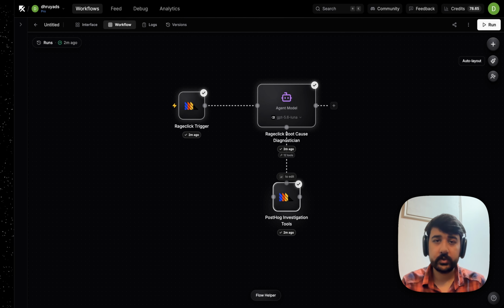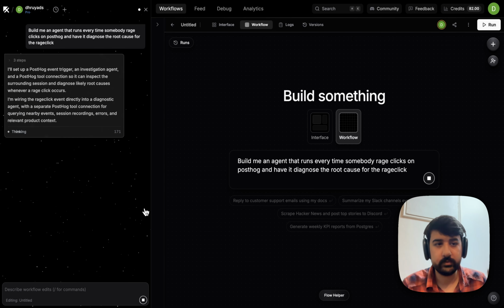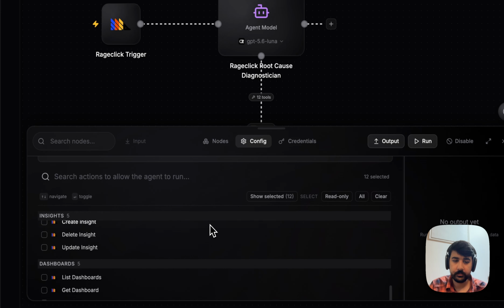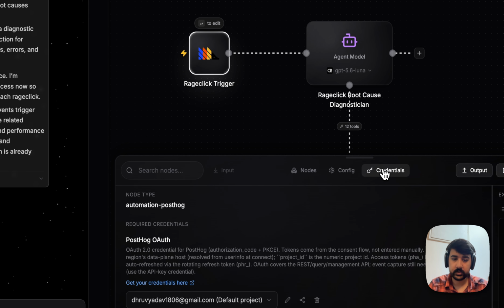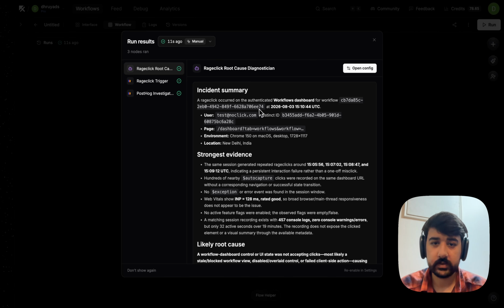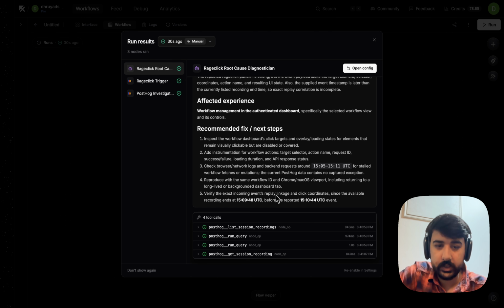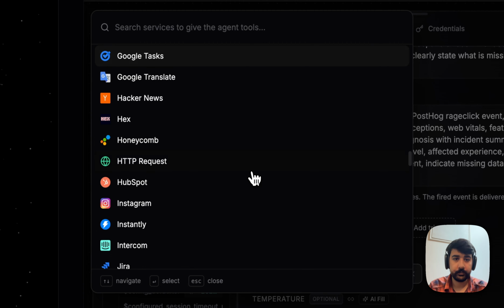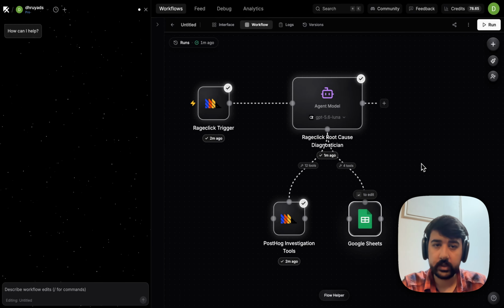Create a PostHog Agent with ChatGPT (for free)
In this video we build an AI agent that runs every time somebody encounters a bug on our website and rage clicks as a result. The agent debugs the issue by getting data from PostHog automatically.

TIMESTAMPS
0:00 Intro
0:12 Setup
0:31 Prompt Builder
0:49 Building Agent
1:59 Testing
3:25 Extending Agent
4:15 Outro